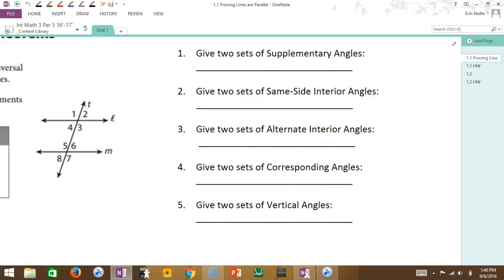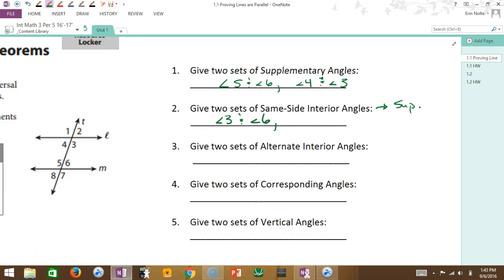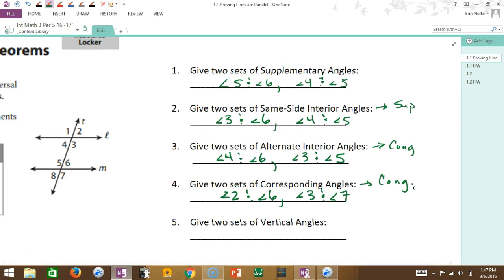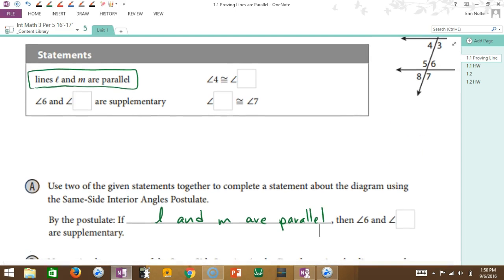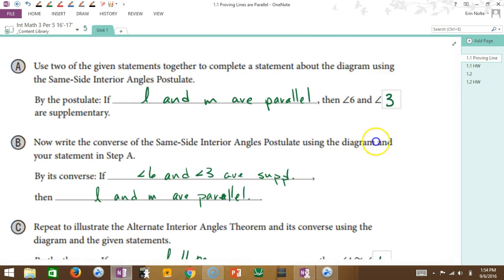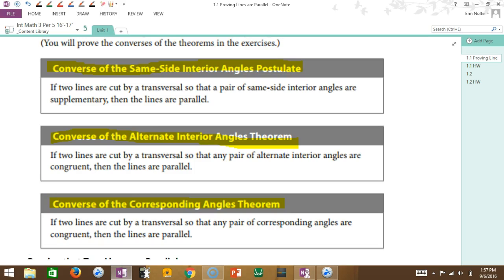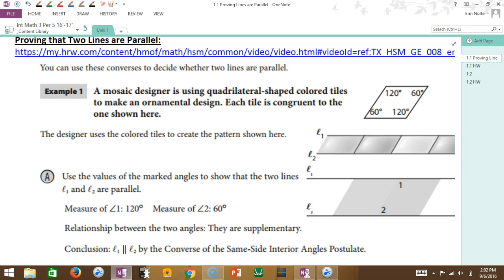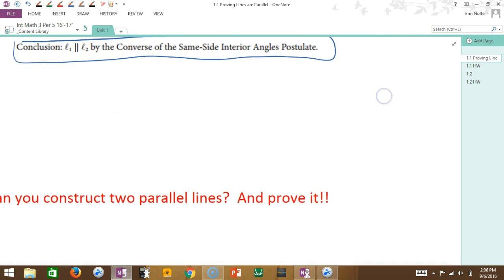1.1 Math 3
Proving Two Lines are Parallel